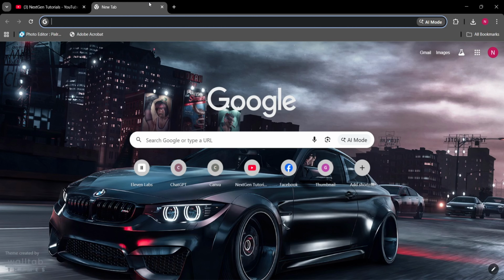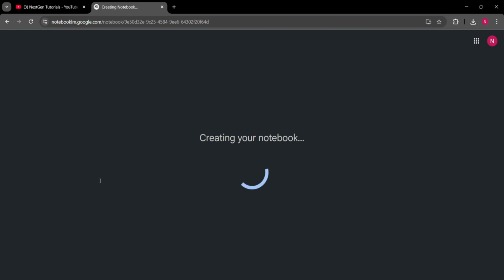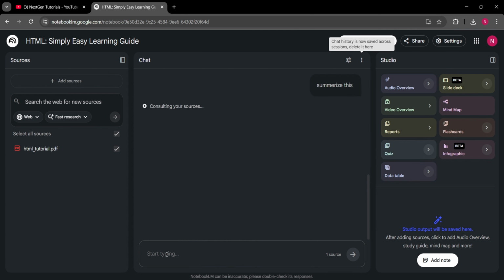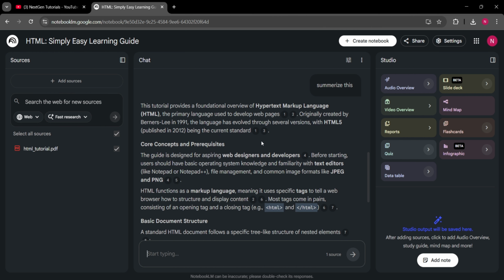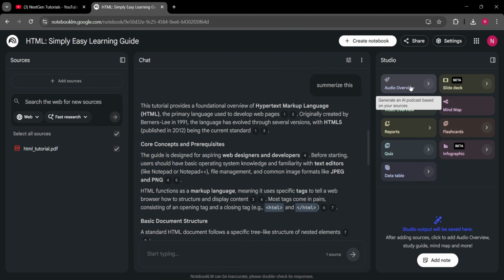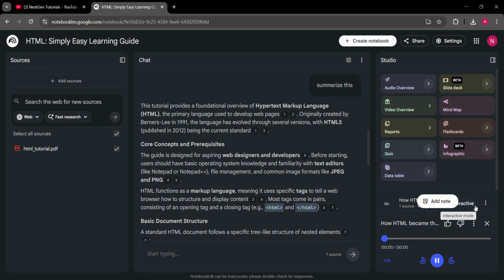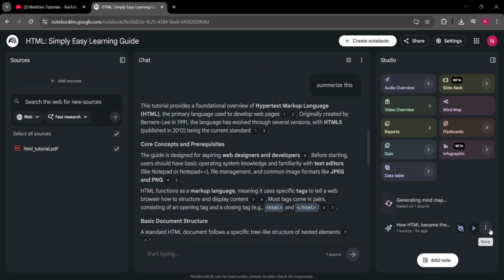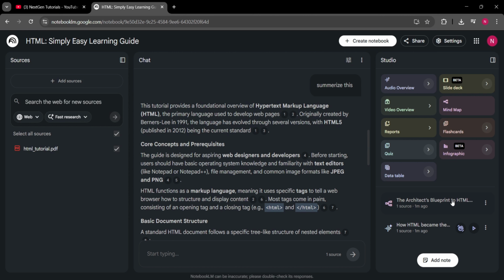NotebookLM: The Research Assistant You Don't Need to Pay For notebooklm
This video introduces NotebookLM, a powerful AI tool from Google designed to enhance your research and understanding. Discover how to use NotebookLM to synthesize information efficiently from various sources. It's one of the best free ai tools available for boosting ai productivity tools, acting as a personalized research assistant.

NextGen Tutorials,notebooklm,free ai tools,google ai,ai productivity tools,how to use notebooklm,ai automation,notebooklm workflow,ai for research,notebookllm,productivity,notebooklm demo,productivity hacks,gemini ai,productivity tools
NotebookLM: The Research Assistant You Don't Need to Pay For